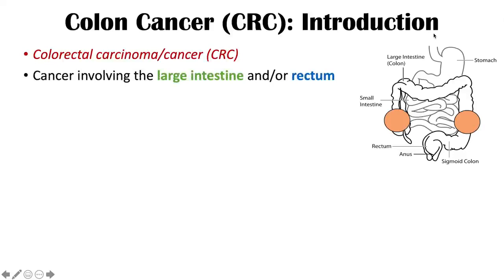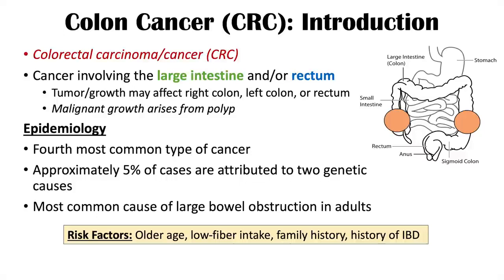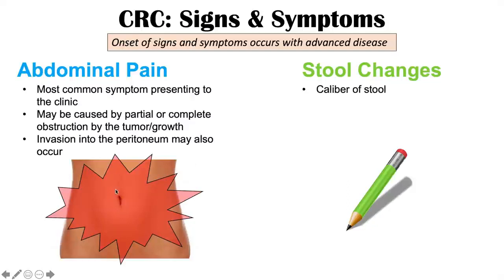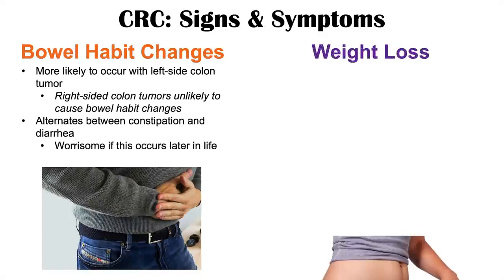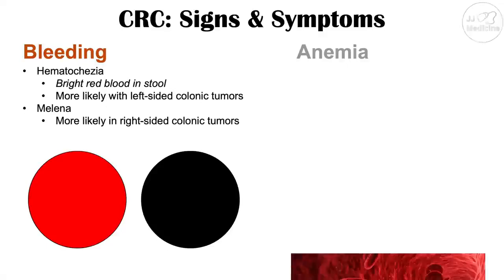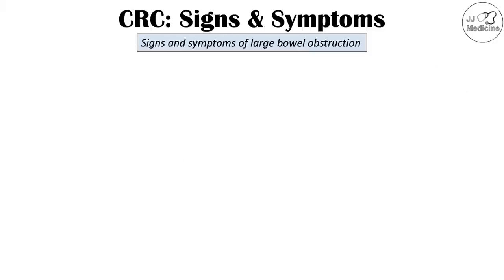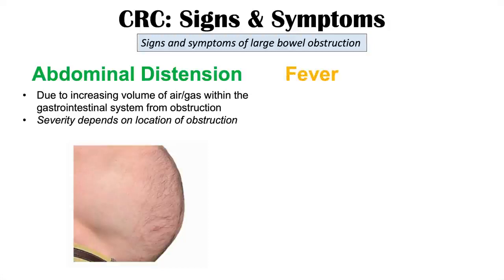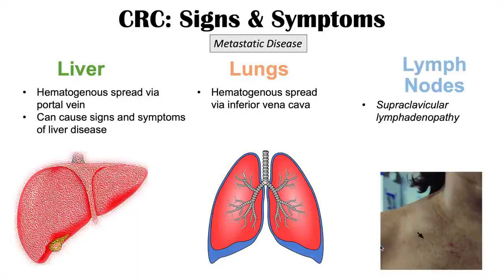Colon Cancer - Signs & Symptoms.